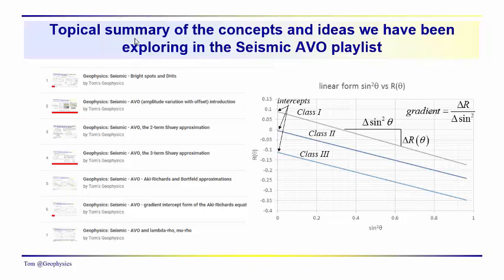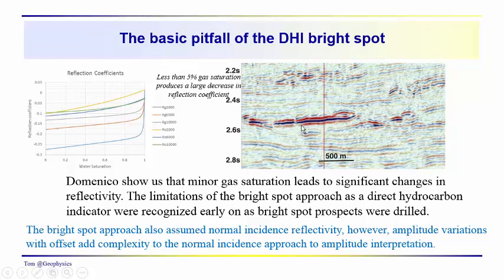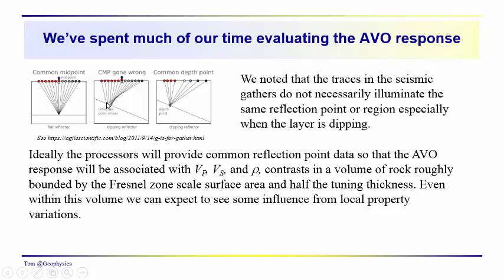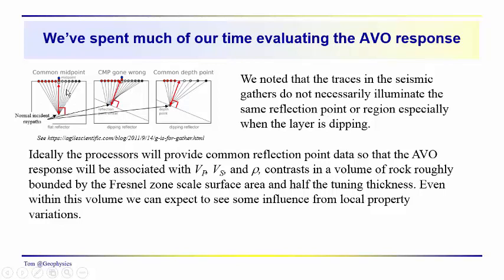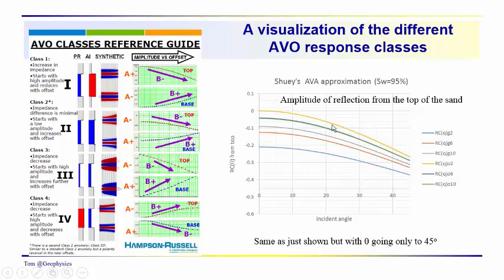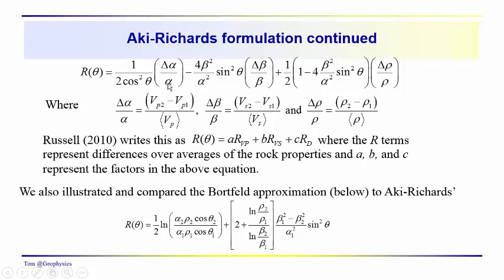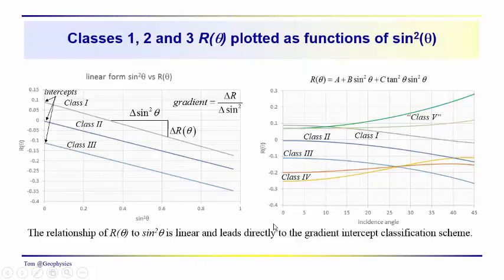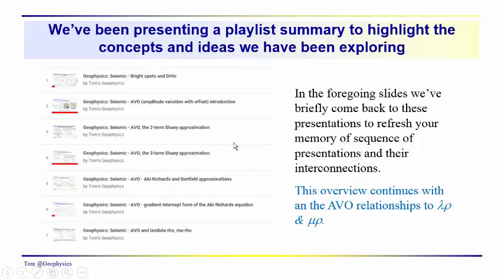Geophysics: Seismic - AVO - some review of AVO playlist content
We've covered a lot of material in our AVO discussions and it may be helpful at this point to present a quick review of topics and concepts we've been exploring. We'll do this in two parts before presenting additional AVO discussions.